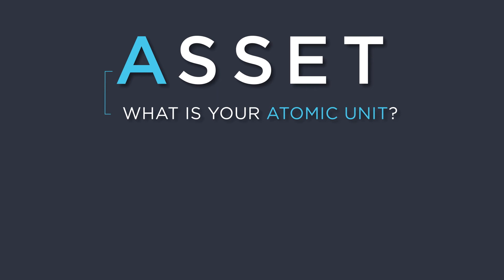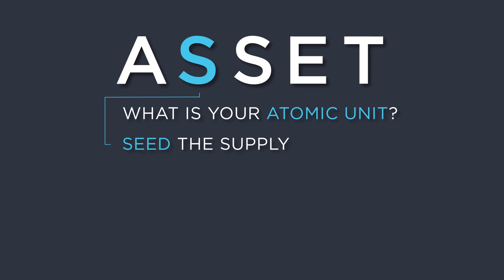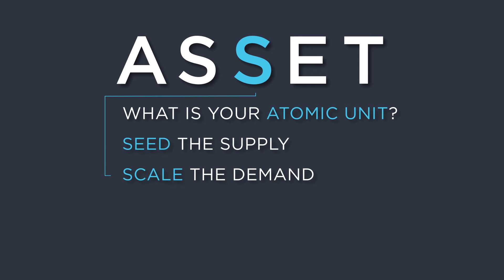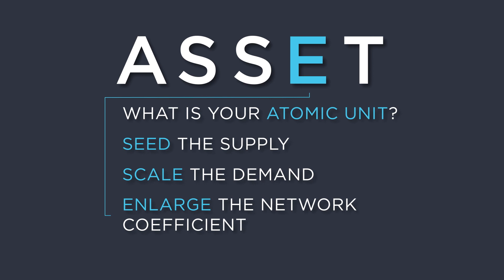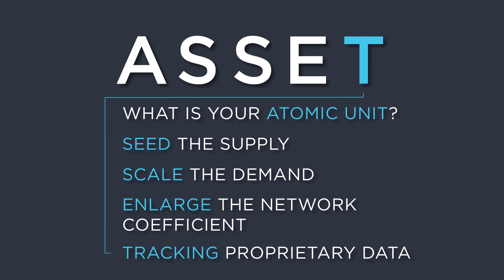Eva Lau - Network Effects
Focusing on using network effects to grow your business is useful in every industry. Eva Lau, of Two Small Fish Ventures used network effects to grow Wattpad from dozens of users to 10's of millions.
"The more people who use the platform or product, the value of the product will increase exponentially."